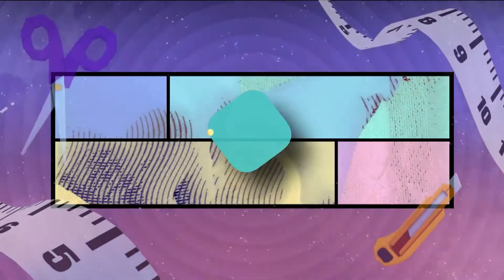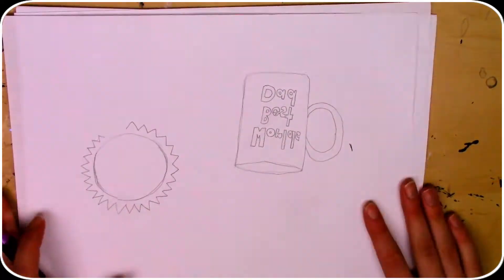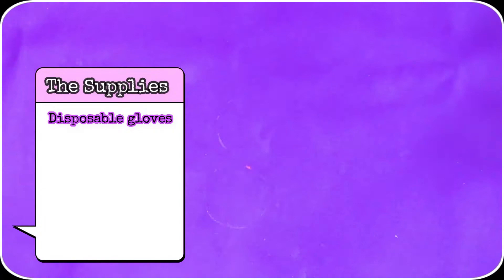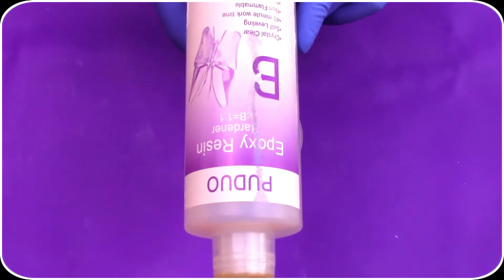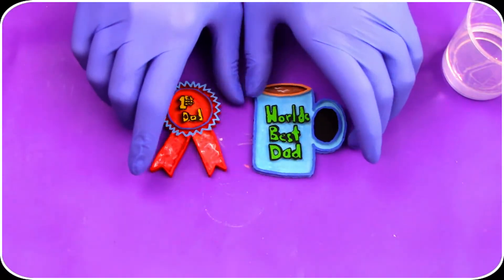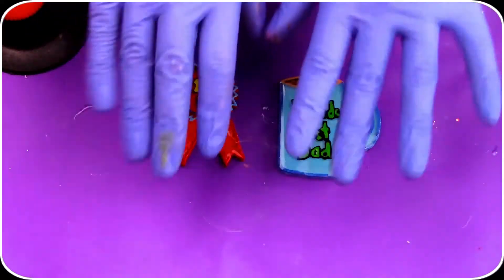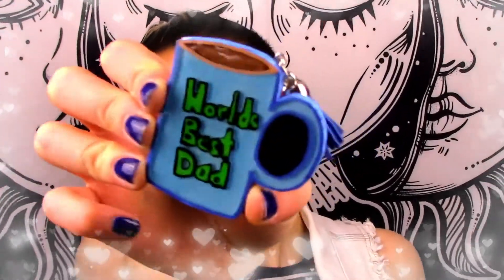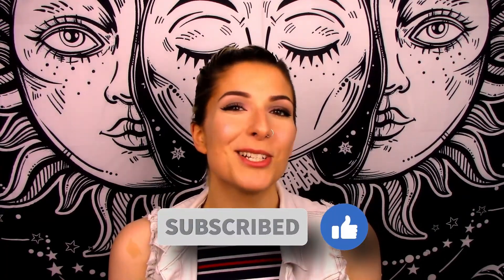Resin Keychains: Creating Father's Day Keychains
Hey friends!😄 This week our resin keychains are inspired by the upcoming holiday, Father's Day! Watch as I take drawings on a page and turn them into TWO fun Father's keychains! 😍 Follow along, create but most importantly.. have FUN!😄✌ Please don't hesitate to ask any questions you may  have, down in the comments below, I love hearing from you guys! 😄👍🙌😊